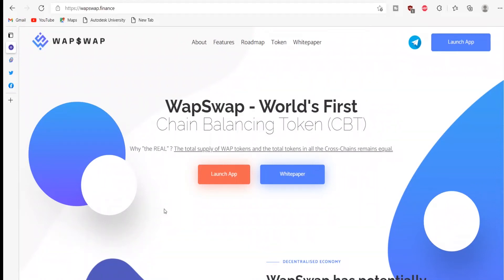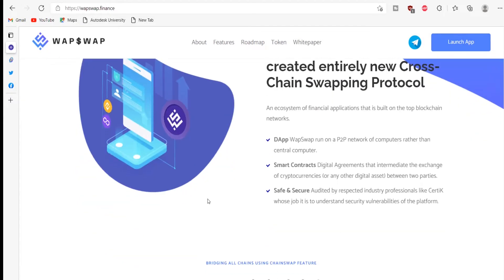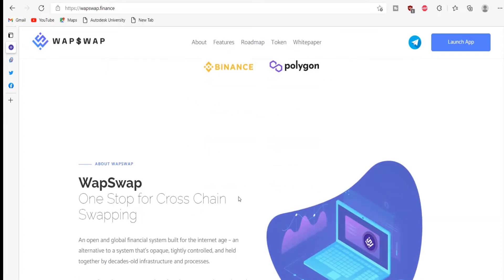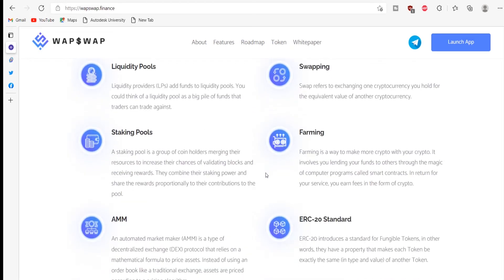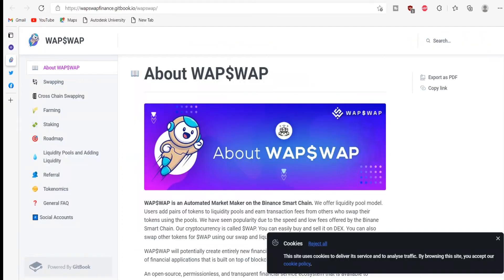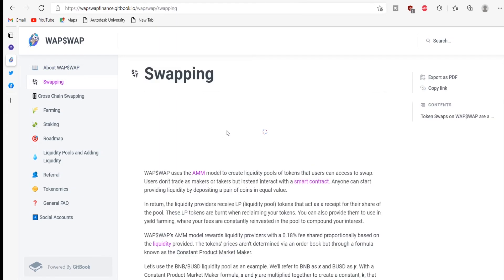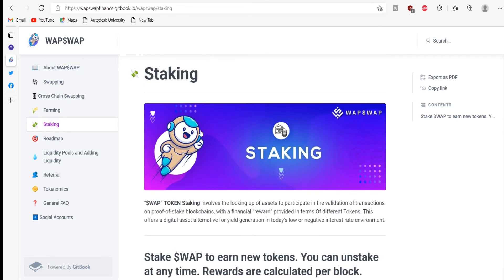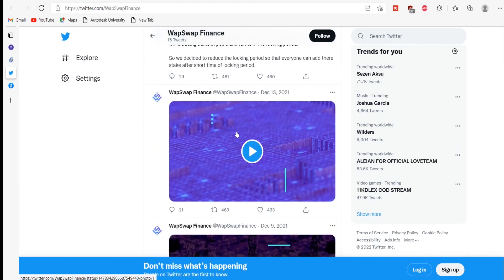WapSwap, A cross chain swap enables trading tokens across different blockchains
The WAP$WAP token is unique in that it allows users to add their own tokens to liquidity pools, which in turn pays for trading fees. Traders who wish to purchase WAP must pay a 0.25% fee, while those who wish to burn their own WAP tokens must obtain permission from the chain to shift the chain.

Creator
Bitcointalk Username: SlashEject
Telegram Username:@SlashEject
BSC Wallet Address:0xc1B72D40892a470034B971Ace1BEa7CE99894f18